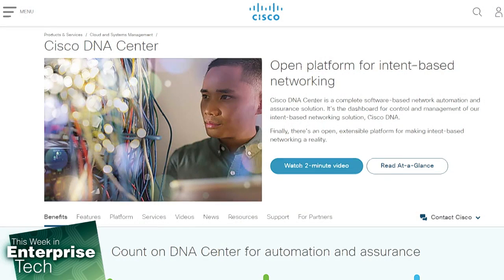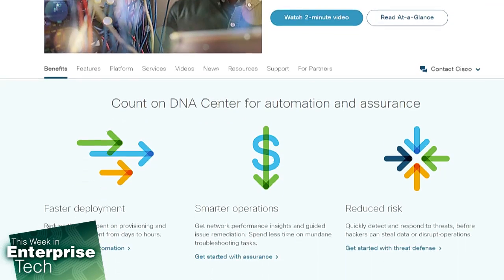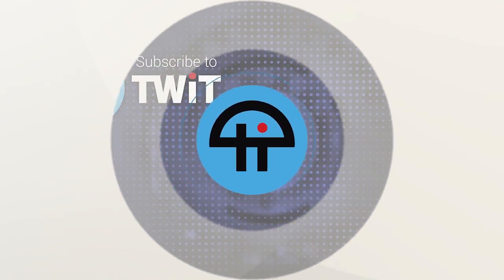Cisco DNA Center & Intent-based Networking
Brian Chee talks to Tim Titus (CTO of PathSolutions) about Cisco DNA Center and the ability to dynamically reconfigure networks at a whim for different business needs.